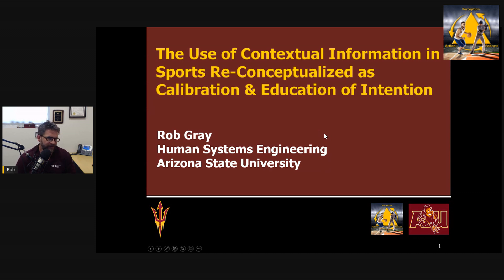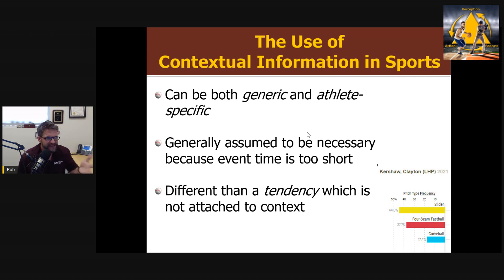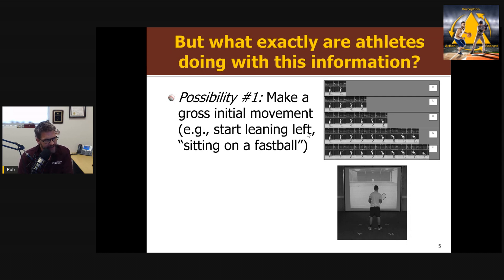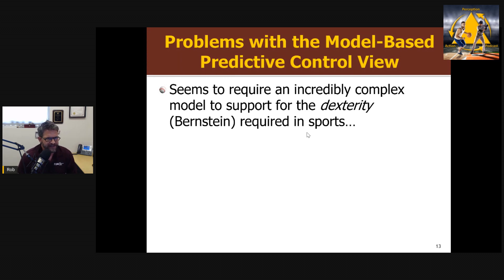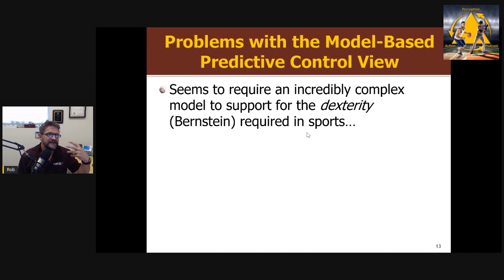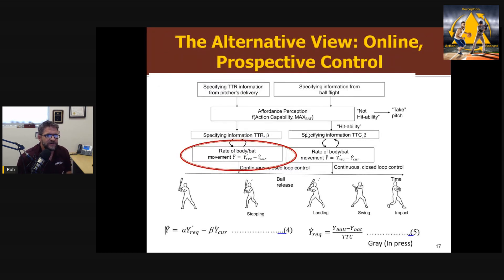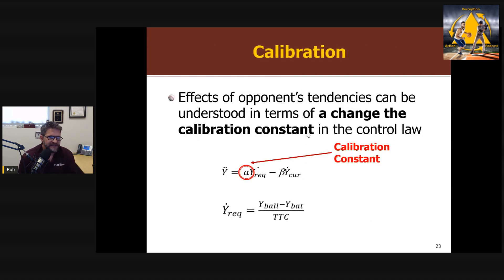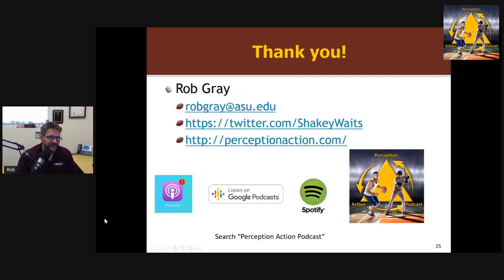The Use of Contextual Info in Sports Re-Conceptualized as Calibration & Education of Intention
Previous research has provided convincing evidence to suggest that skilled performers make use of contextual information in sports. Examples include the game situation (e.g., the count in baseball or the score in a tennis match), an opponent’s tendencies (e.g., the frequency of a certain pitch type or serve for a given athlete), and event history (e.g., the types of pitches or serves used in the previous few executions). Typically, the effects of such variables have been explained from an information processing perspective in which this contextual information is fed into an internal, mental model which contains situational probabilities (e.g., this pitcher tends to throw a fastball in a 3-0 count, the server goes down the line when ahead). In this internal model, contextual information is combined with other cues (e.g. advance cues from the opponent’s kinematics) to generate a prediction about the upcoming event and program a movement. It is proposed here that the effects of context in sports can be explained without appealing to an internal model and predictive control. Specifically, I will present an ecological account of the use of contextual information in sports conceptualized in terms of processes of education of intention and calibration.